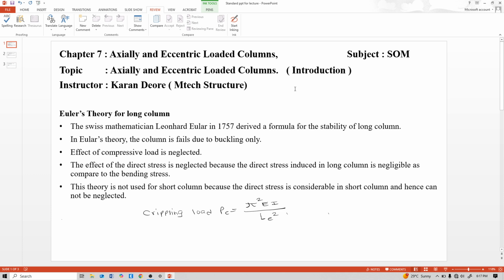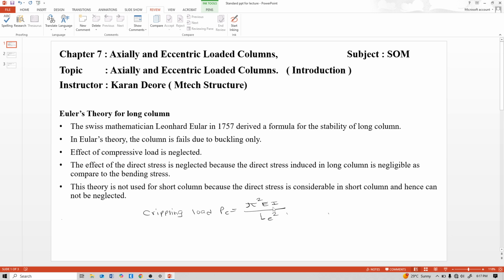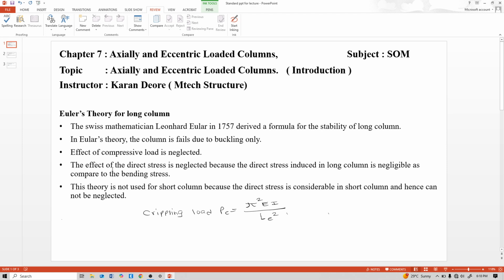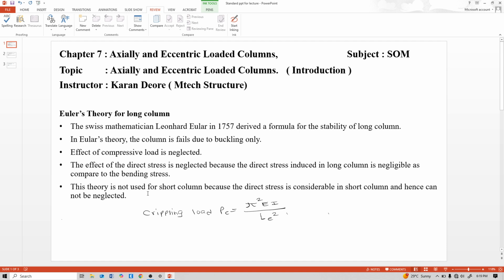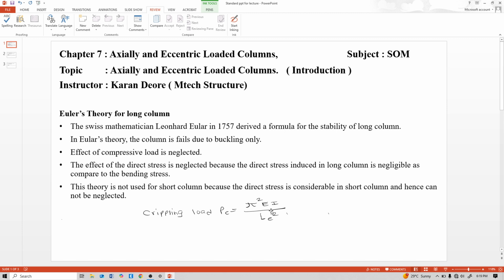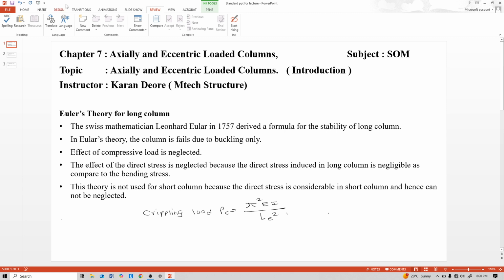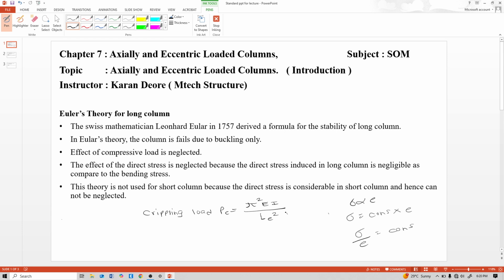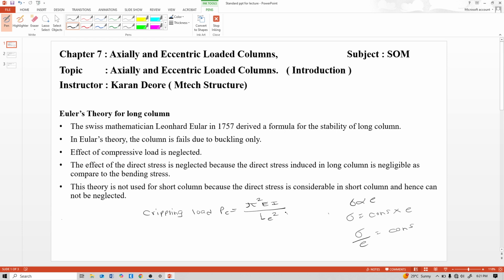Eular's theory for long column